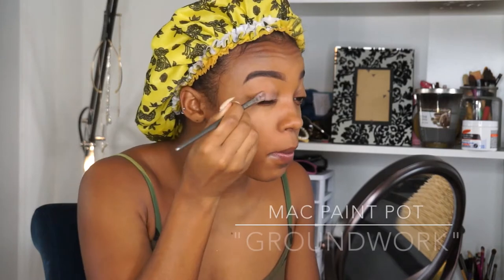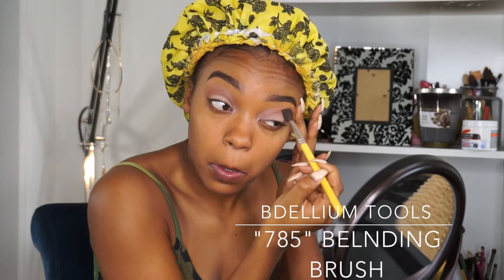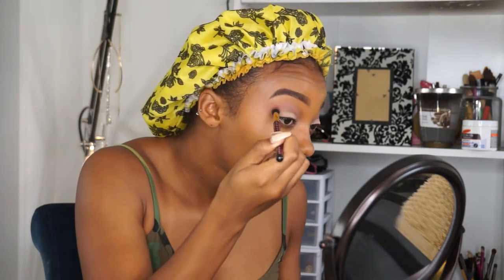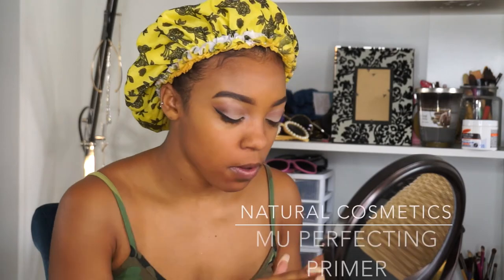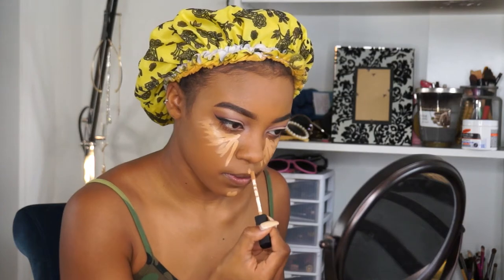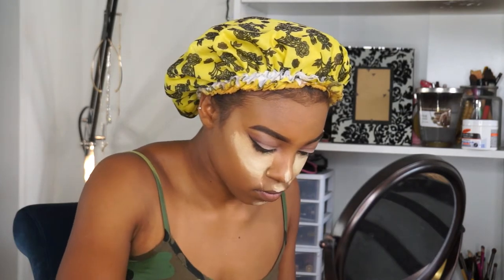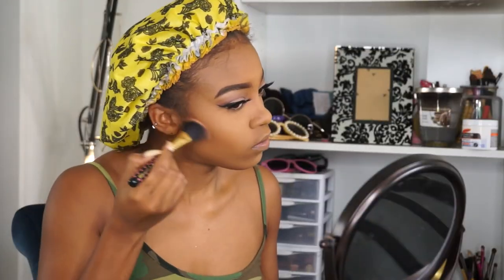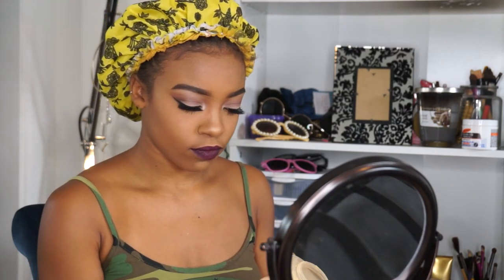SOFT FALL GLAM TUTORIAL / DEJA CARTER